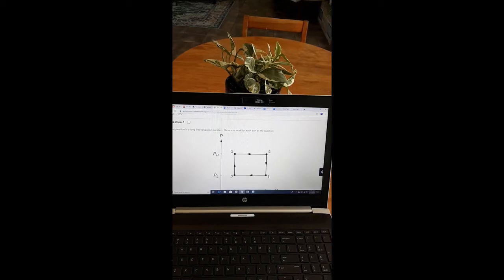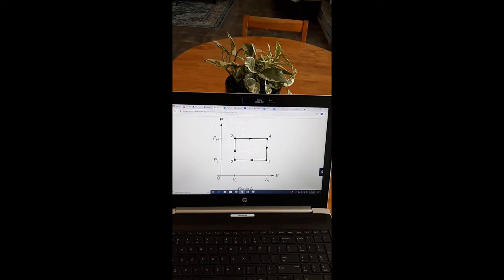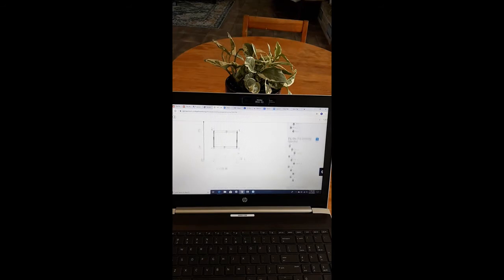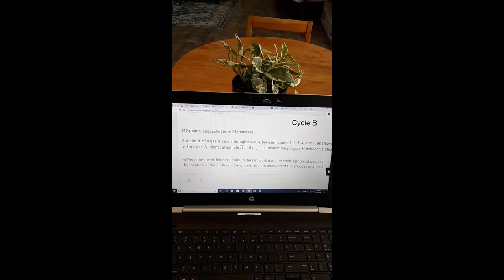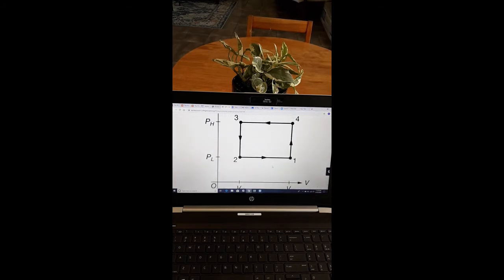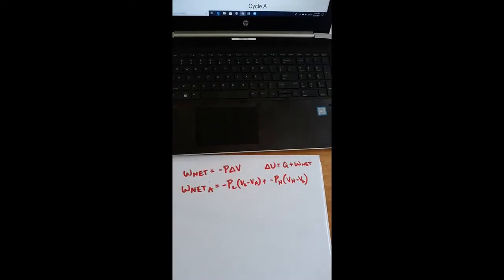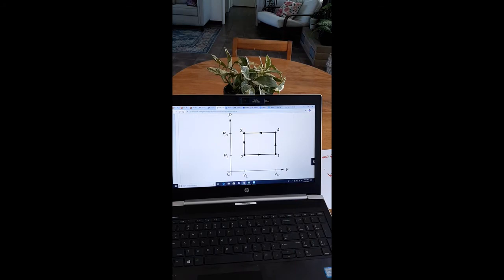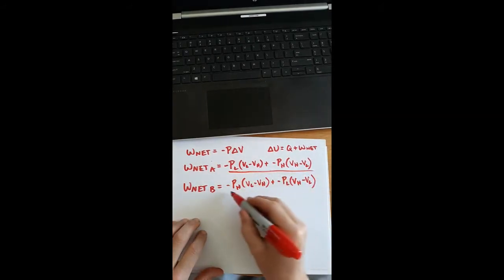AP PHYSICS 2: Unit 2 FRQ 1 (AP Classroom)